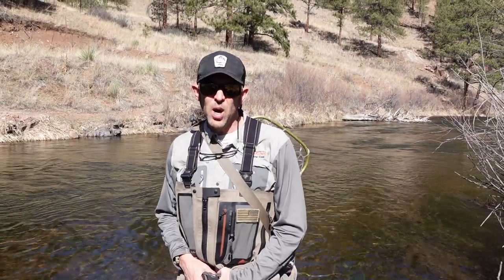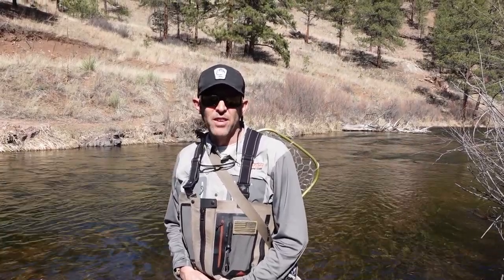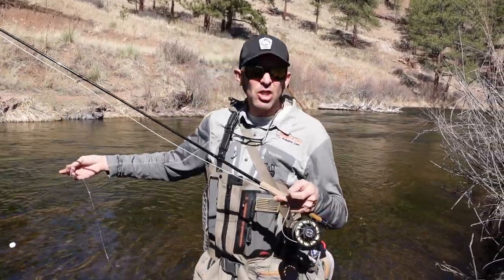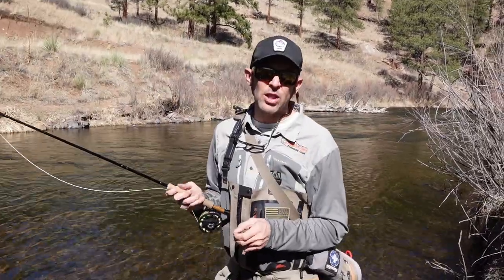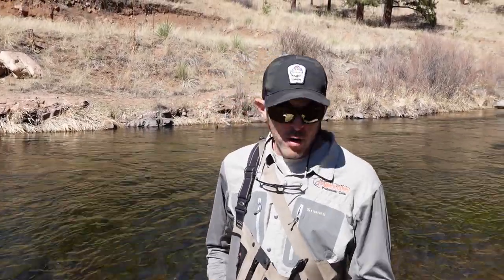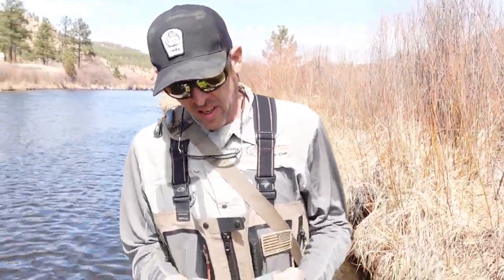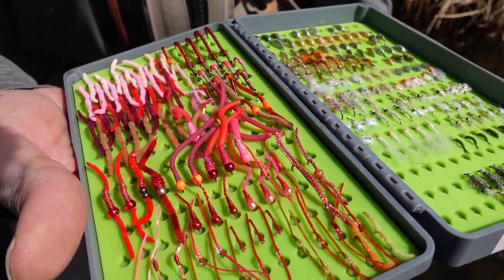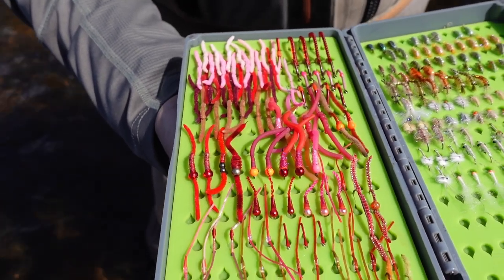Bug Of The Month - Worms With Ted Demetriou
Angler's Covey Guide Ted Demetriou goes over everything you need to know about fishing with worm imitations.  Ted covers rigging, timing and his 3 personal favorite worm fly patterns!

Follow Ted on Instagram!